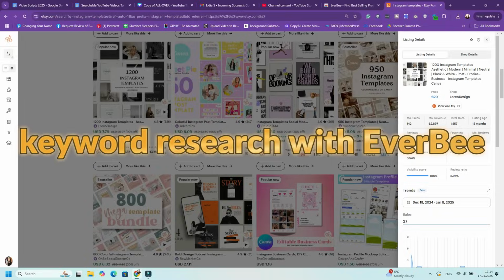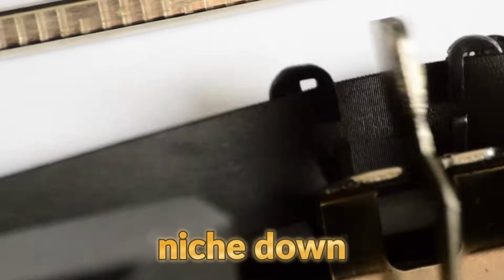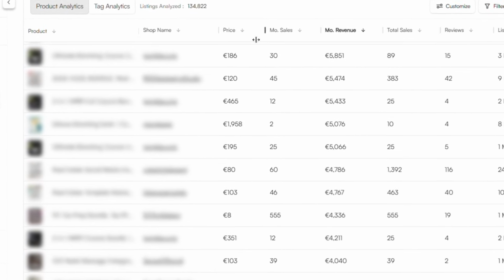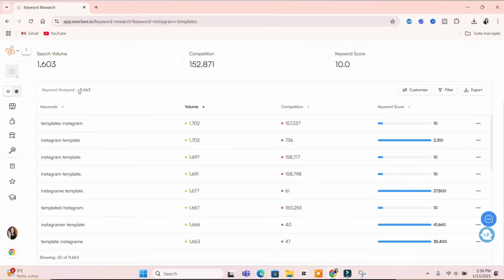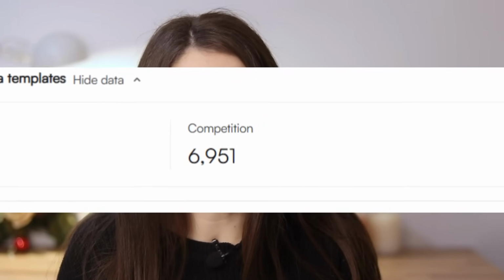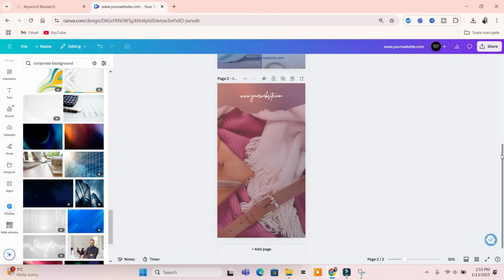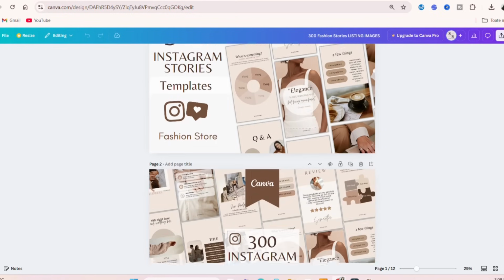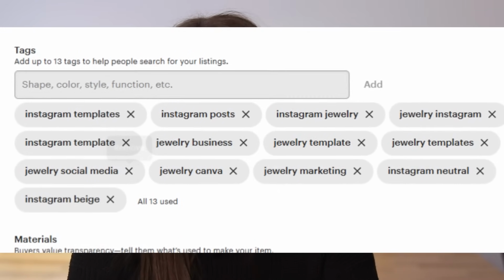How to Make Money on Etsy Selling Canva Templates (Step-by-Step Tutorial)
Are you ready to turn your creativity into cash? 💸 Learn how to make money on Etsy by selling Canva templates in this step-by-step tutorial! Whether you're a beginner or looking to scale your shop, this video covers everything you need to know—from finding trending ideas with EverBee to designing stunning templates in Canva and listing them on Etsy. 🚀

✨ What You'll Learn in This Video:

Why Canva templates are perfect for Etsy sellers.
How to use EverBee to research winning product ideas.
The best way to design customizable templates in Canva.
Tips for optimizing your Etsy listings for more sales.
Proven strategies to promote your templates on social media.

🎨 Popular Canva Template Ideas:

Instagram & Pinterest templates
Wedding invitations
Printable planners
Business documents (resumes, contracts)

📈 Tools Mentioned:
Canva: Design made easy for anyone!
EverBee: The ultimate keyword and product research tool for Etsy sellers.

📢 Pro Tip: Focus on trending niches like minimalist Instagram templates or elegant wedding invites to stand out in the crowded Etsy market.